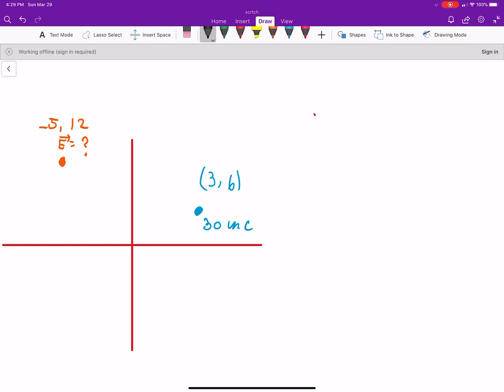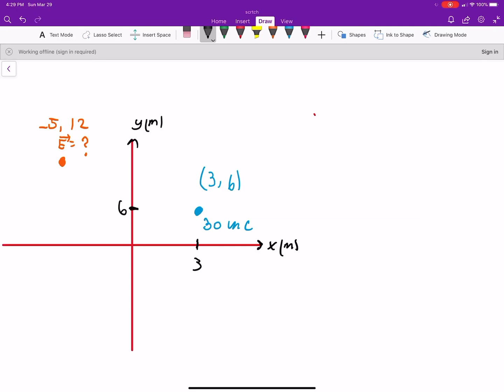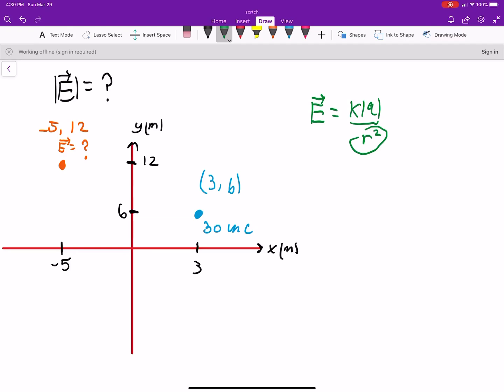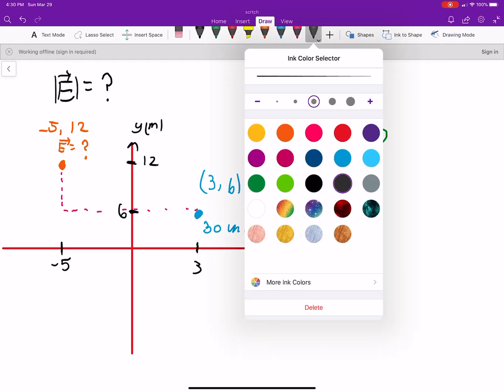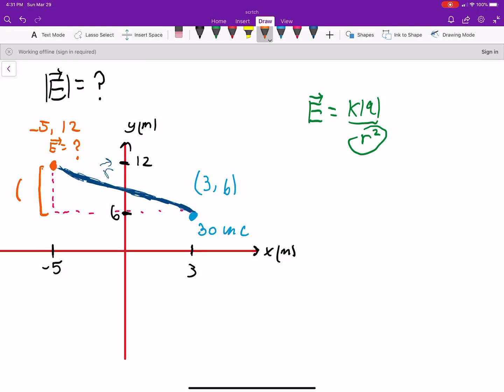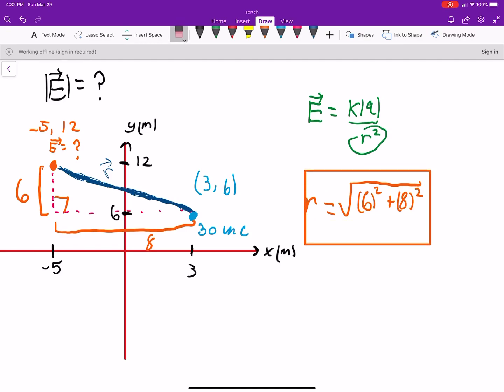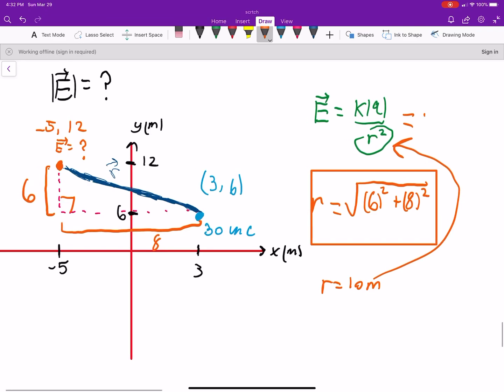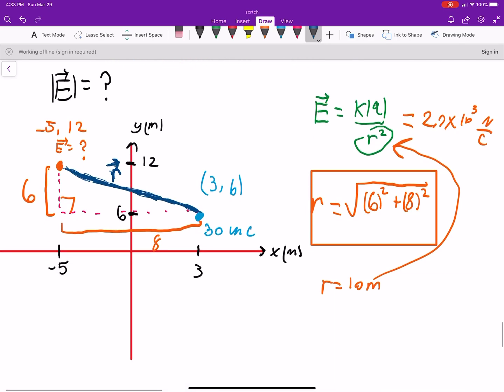Physics 2 Example Problem: Finding the E Field a Distance R Away